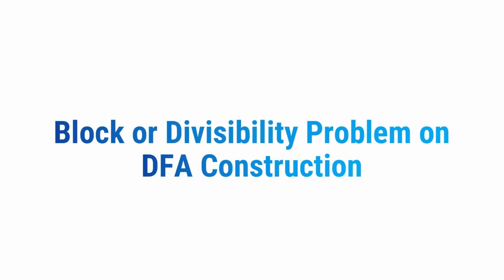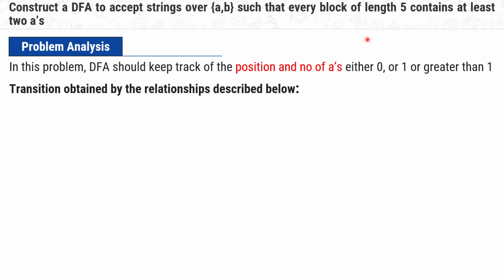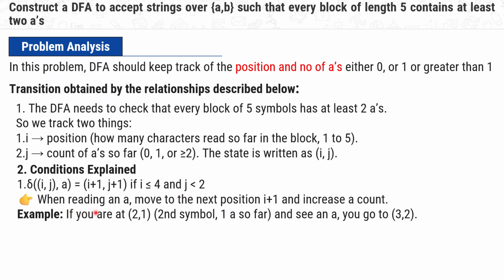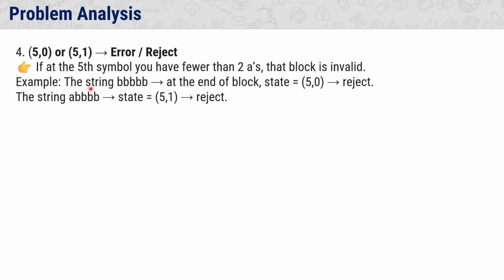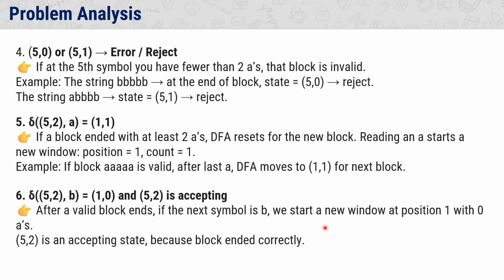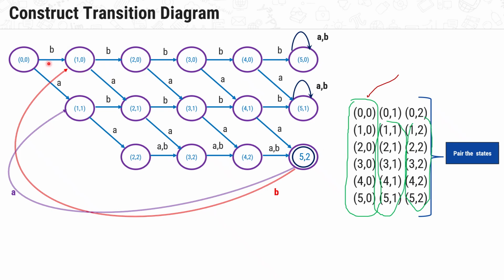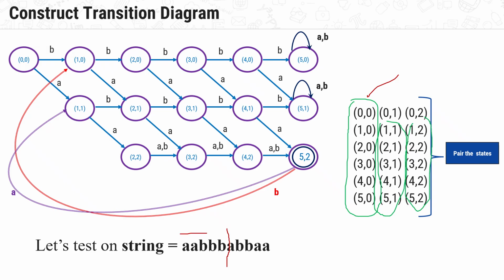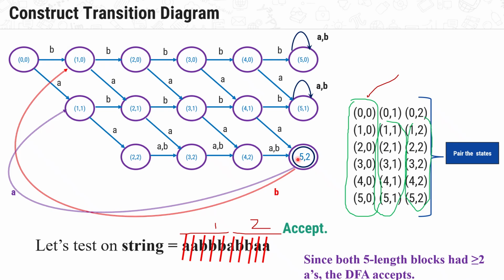🔥 Tough DFA Problem Made Simple | Every Block of 5 Contains at Least 2 ‘a’s | Automata Tutorial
Automata students, this one’s for you! 🎓 In this video, we solve a challenging DFA problem:
👉 Constructing a DFA over {a, b} such that every block of 5 symbols contains at least two a’s.

We’ll cover:
✔ Problem analysis step-by-step
✔ Transition table and diagram
✔ Tricks to simplify DFA design
✔ How to handle sliding window constraints

Perfect for:
✅ University exams
✅ GATE / NET / Competitive prep
✅ Strengthening Automata & TOC concepts